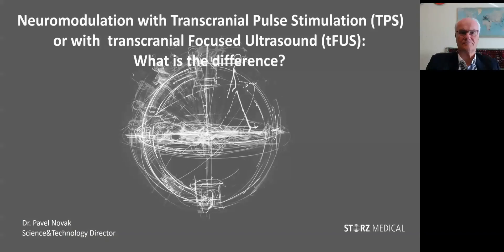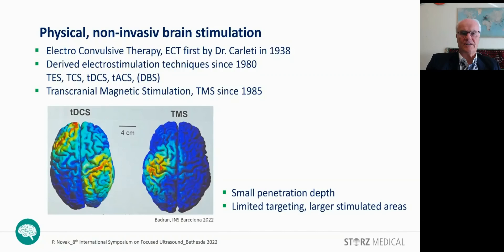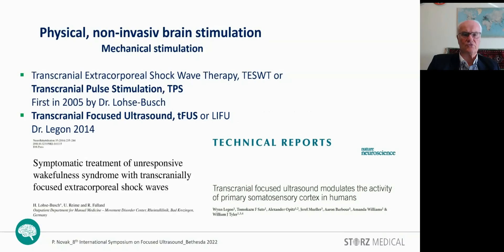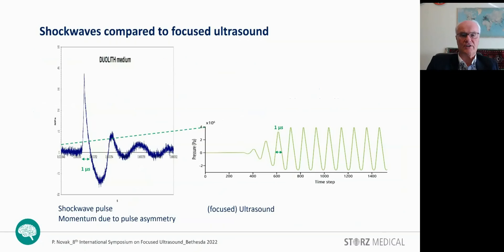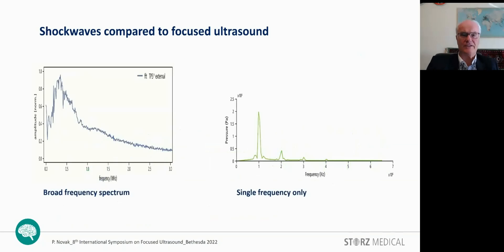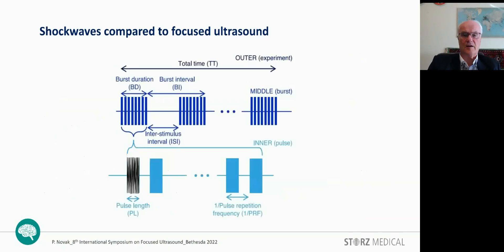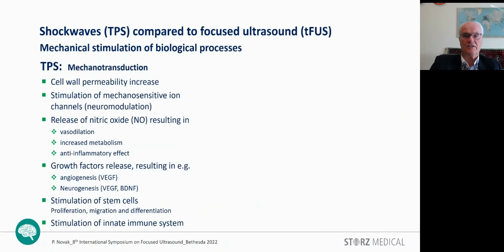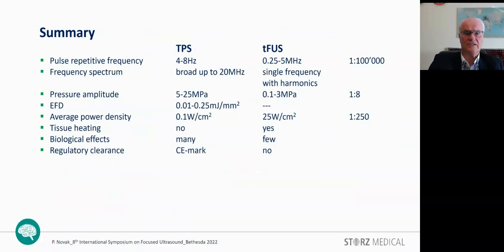Pavel Novak: Neuromodulation with Transcranial Pulse Stimulation (TPS) or with tFUS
NDG 09
Neuromodulation with Transcranial Pulse Stimulation (TPS) or with Transcranial Focused Ultrasound (tFUS): What Is the Difference?